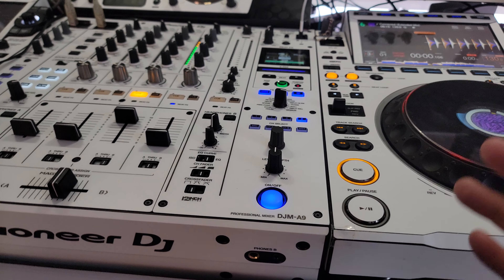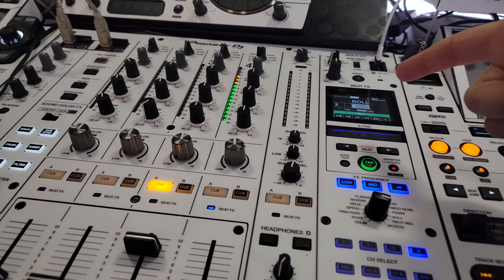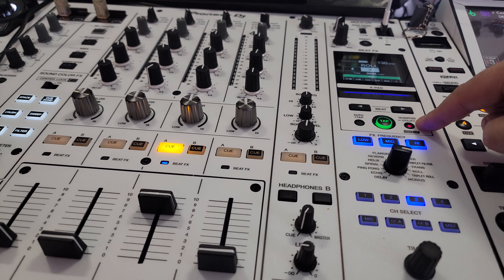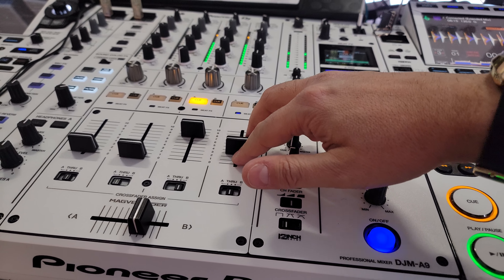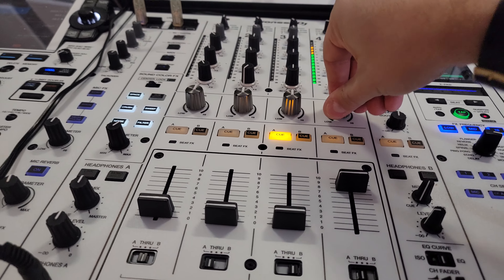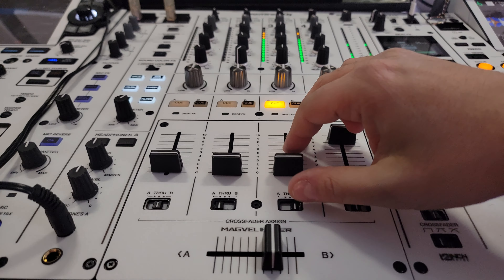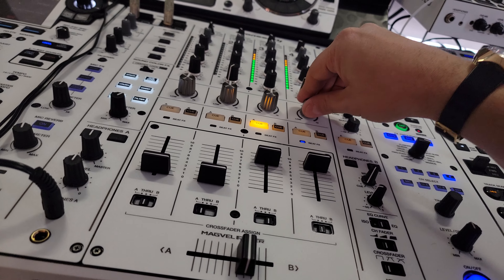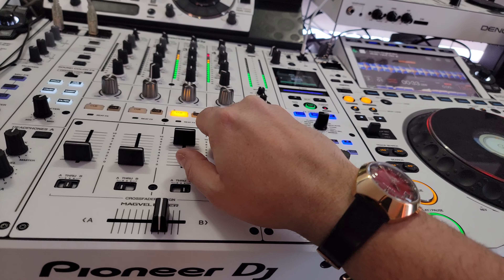DJ Emergency - How to Mix on 1 CDJ with the Roll FX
This would be a DJ's worst nightmare. One of the cdjs stops working and you don't have a backup. This video will teach you how to use the Roll Effect on the Pioneer DJ DJM-A9 or 900 nexus 2. to capture a loop and move it to an empty channel.